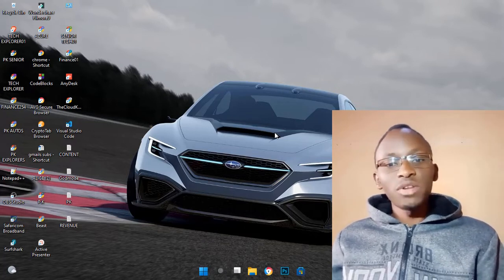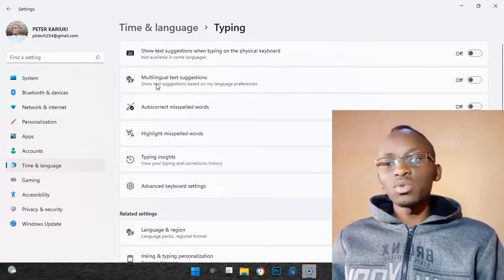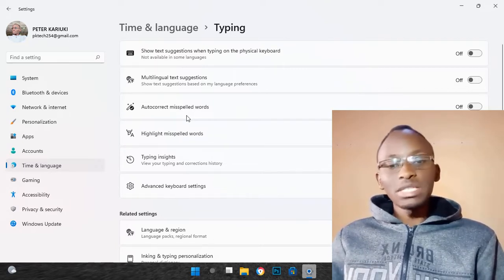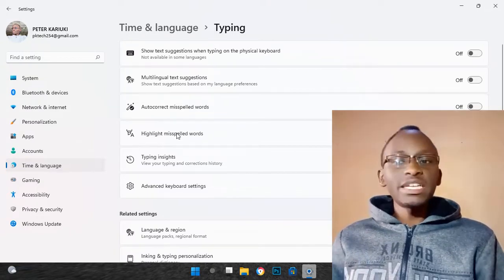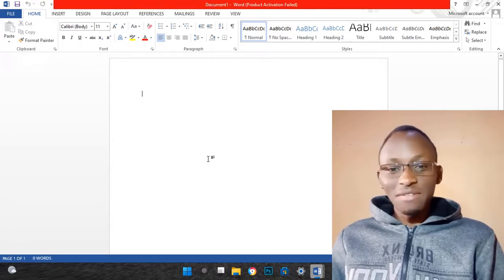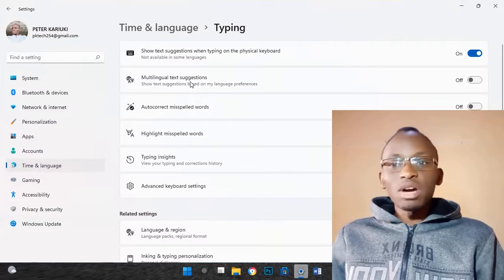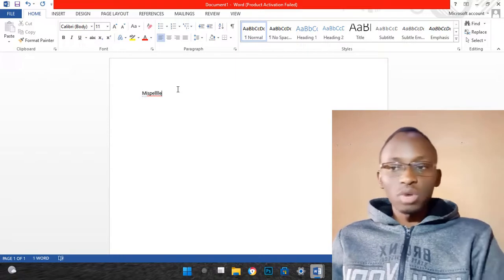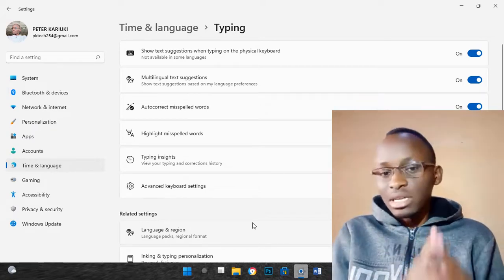Windows 11 Typing Tips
windows 11
windows 11 tips
voice typing windows 11
windows 10
windows 11 tricks
windows 11 voice typing
keyboard typing wrong characters windows 10
how to use voice typing in windows 11
how to enable voice typing in windows 11
keyboard typing wrong characters windows 11
windows
windows 11 changes
windows 10 voice typing